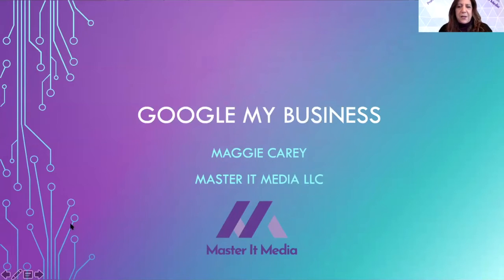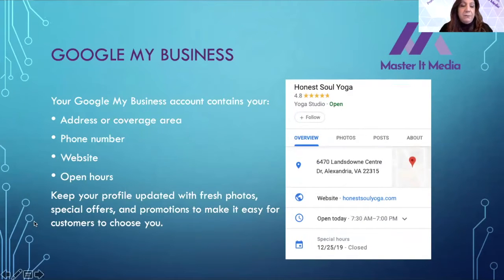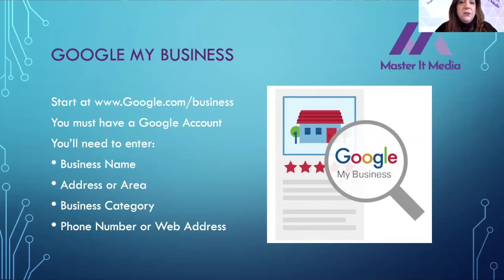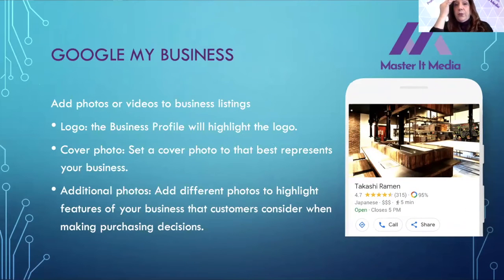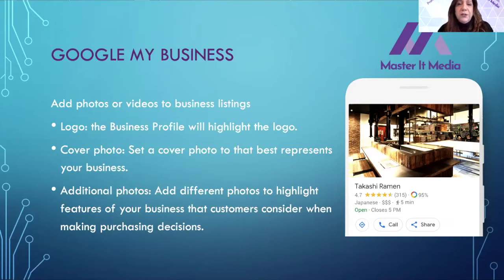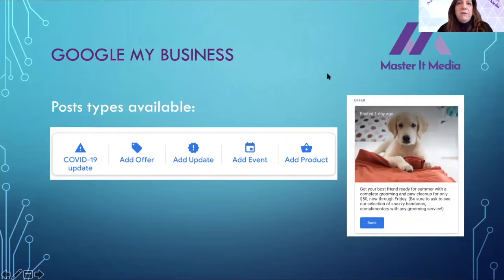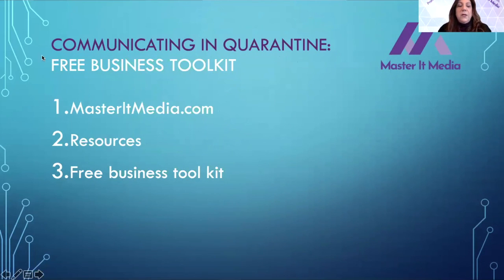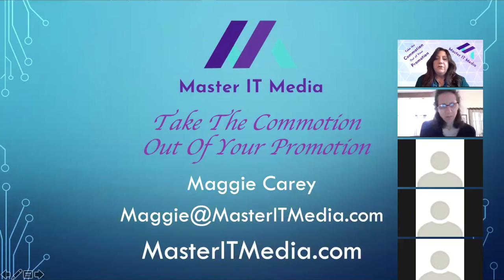Google My Business: Master it Monday Webinar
With a Google My Business account, you get more than a business listing.
Your FREE Business Profile lets you easily connect with customers across Google Search and Maps.
With your Google My Business account, you can see and connect with your customers, post updates to your Business Profile, and see how customers are interacting with your business on Google.
Learn what you need to know to get started and optimize your Google My Business page.
Presented by Master It Media CEO, Maggie Carey